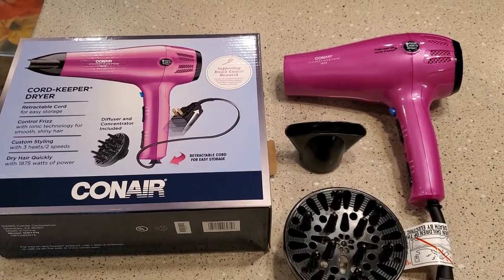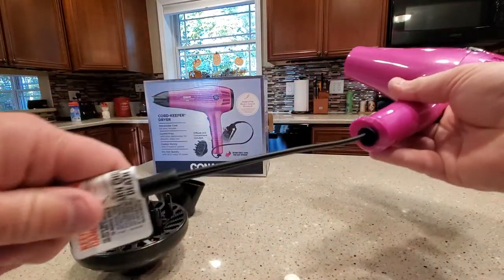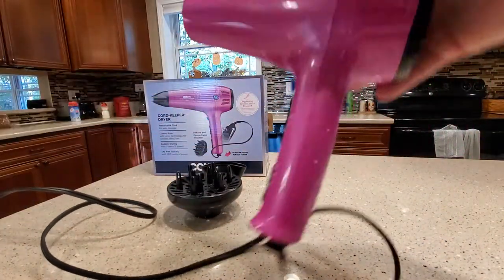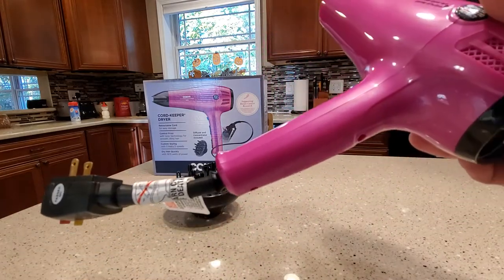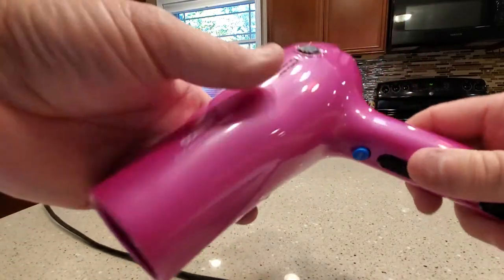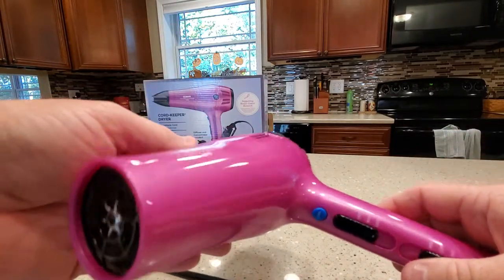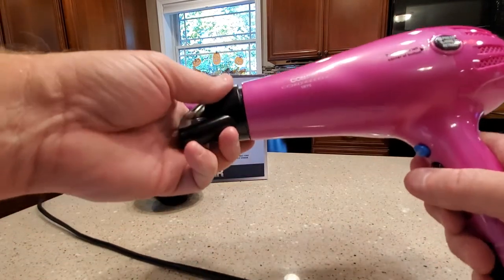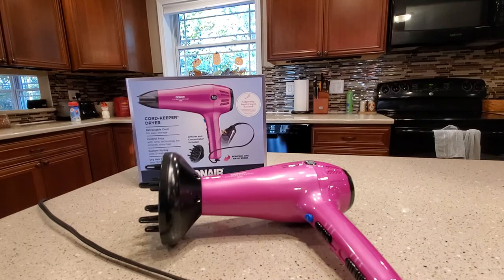CONAIR Ionic Ceramic Hair Dryer Cord-Keeper Review Blow Dryer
CONAIR Hair Dryer Cord-Keeper Review Blow Dryer,
  this had a retractable cord for easy storage.  Control Frizz with Ionic Technology,  3 heats settings and low and high fan speed.  1875 watts.  This dryer supports breast Cancer research, on the box it says Conair will donated $110,000 to breast cancer research foundation regardless of product purchase.  It is a nice breast cancer awareness pink color. comes with Concentrator, and diffuser.  it says it has Tourmaline ceramic technology, infrared heat causes less damage.  and it has a removable filter. normally $19.00 bucks at Walmart, but on sale for $14.99.  Walmart stock number 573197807. Conair model number 209BCN, You can also get it on Amazon Prime for $14.99

The Conair Cord Keeper Hair Dryer allows for easy storage with the press of a button; line cord retracts into handle of hair dryer
Ionic Technology controls frizz for smooth, shiny hair – and – Tourmaline Ceramic Technology provide uniform heat for fast drying and less damage
3 Heat / 2 Speed settings for all hair types. 5-foot power cord
Cool Shot button locks style in place. Diffuser attachment for curly or wavy styles
Includes: Concentrator for focused airflow when drying and straight styles